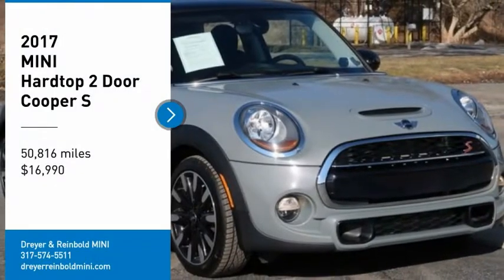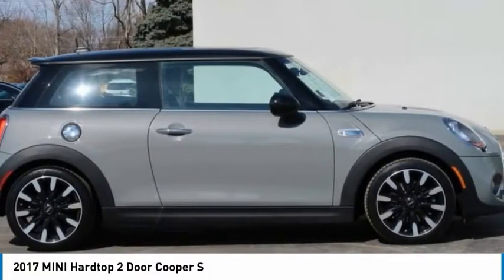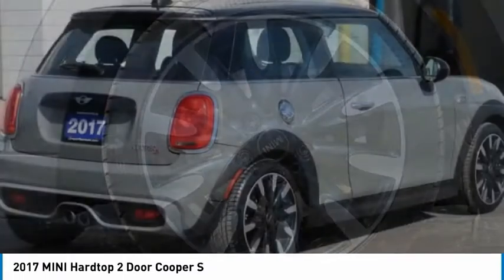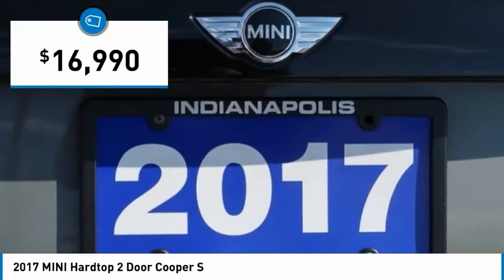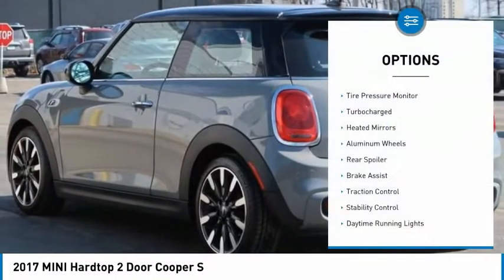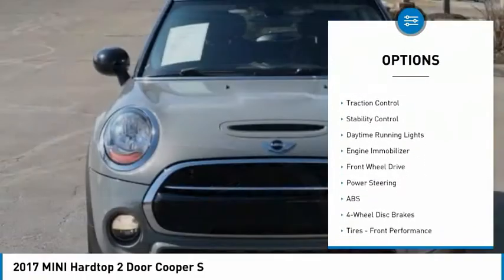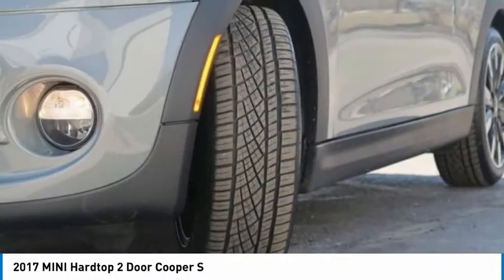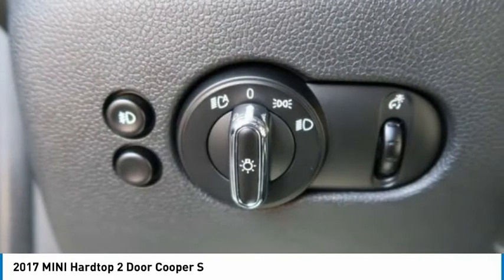2017 MINI Hardtop 2 Door MD9670A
2017 MINI Hardtop 2 Door Cooper S

Looking for the right hatchback? Today could be your lucky day. this 2017 MINI Hardtop 2 Door could be yours.